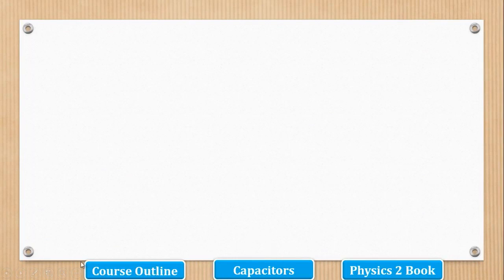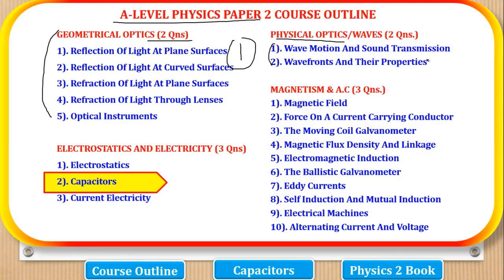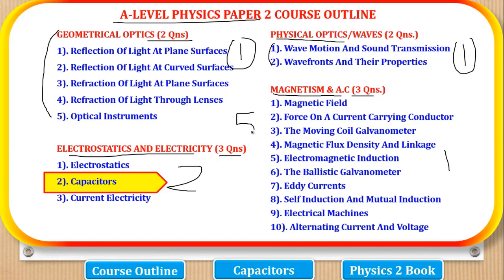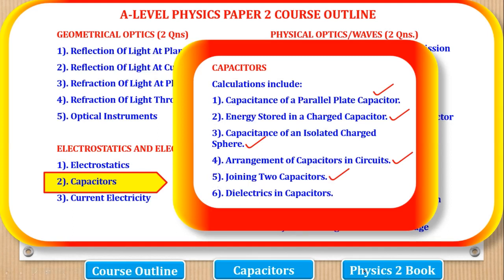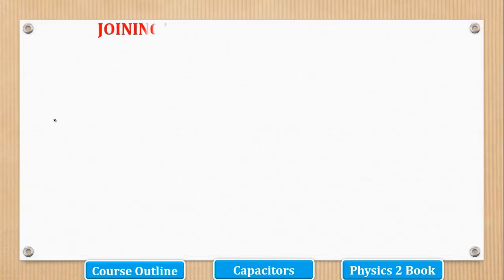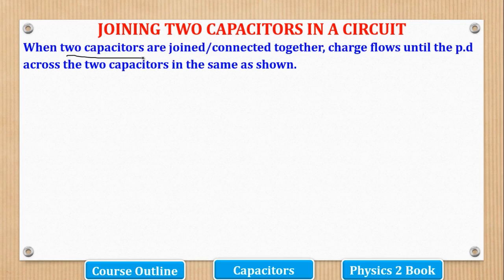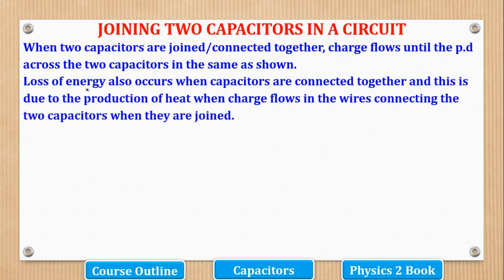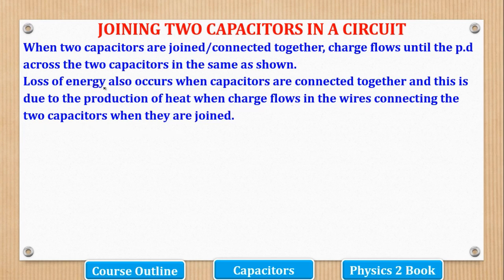005-ALEVEL PHYSICS PAPER 2 | JOINING TWO CAPACITORS IN A CIRCUIT | FOR SENIOR 5 & 6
In this video I take you the calculations on joining two capacitors in a circuit.
The video contains numerous worked examples from UNEB Question Bank; and is suitable to A-level students in Senior Five and Six offering Physics as part of their combination. E.g. (PCM, PEM, PMT, PMA, e.t.c)